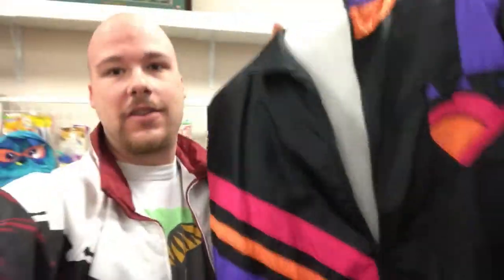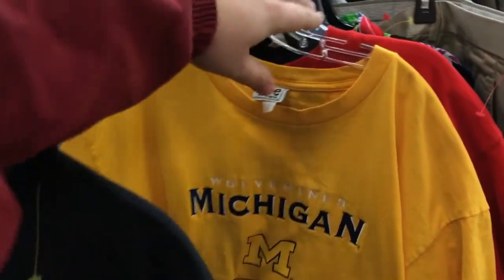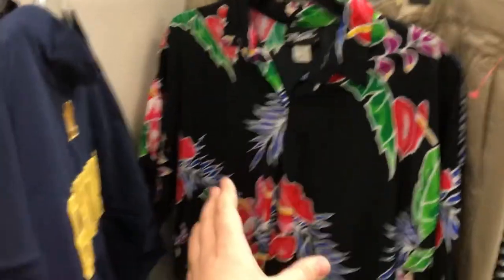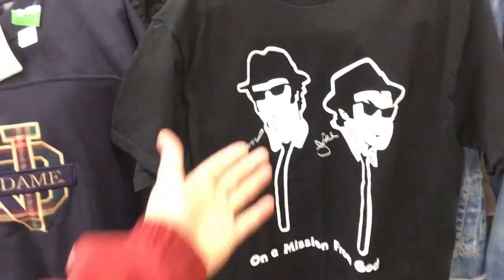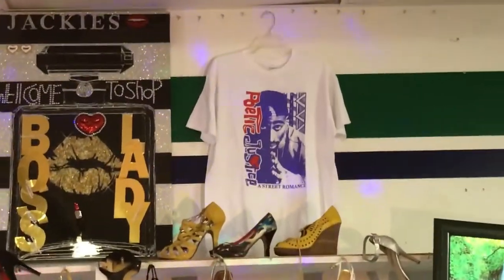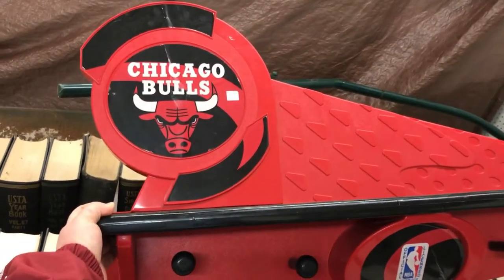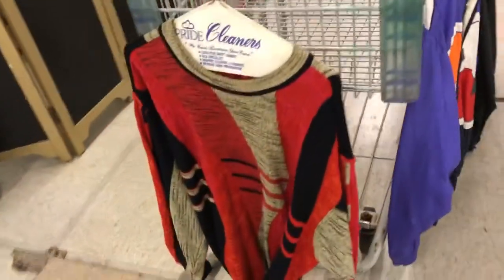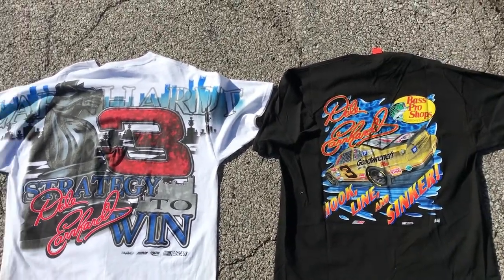Trip to the Thrift #17 | INSANE NOTRE DAME, WACKY Windbreaker, & a Blues Brothers Appearance!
I cleaned out Toledo! All items are available for purchase.